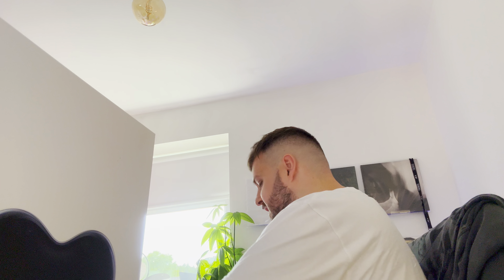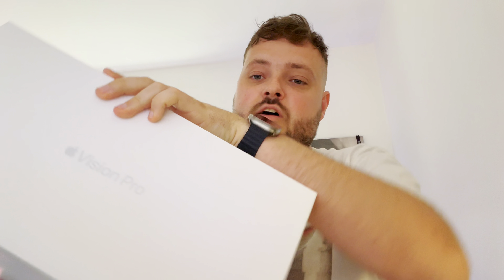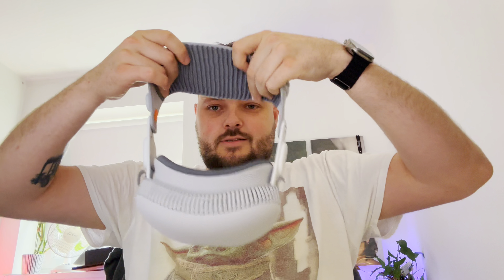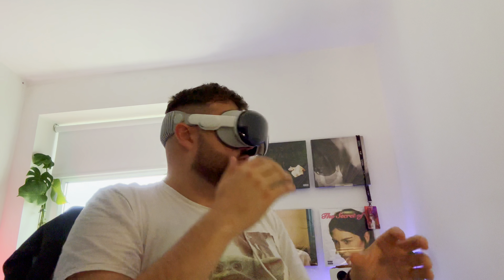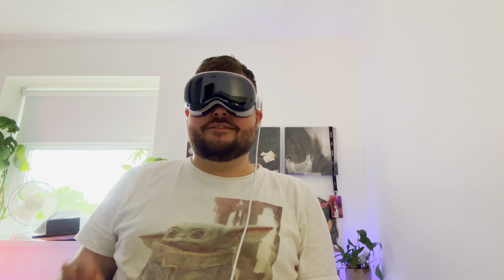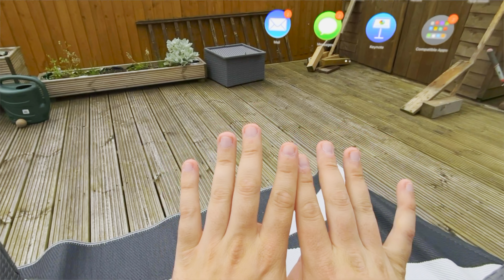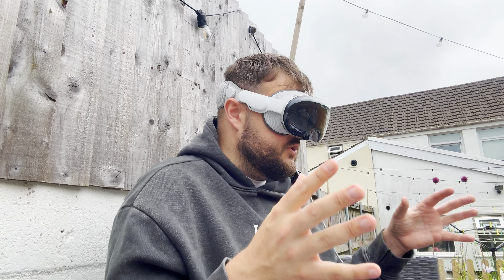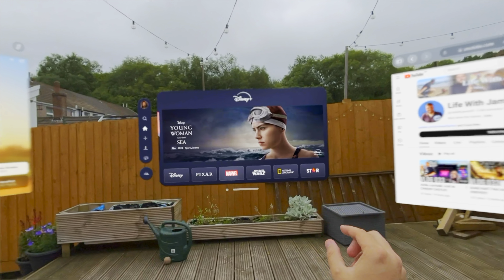TWO WEEKS WITH APPLE VISION PRO!!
► LINKS:
Twitter • Twitter.com/JamesAshh
Movie Channel • YouTube.com/MoviesWithJames
Personal Instagram • Instagram.com/Jaamesash
Movies Instagram • Instagram.com/MoviesWithJames